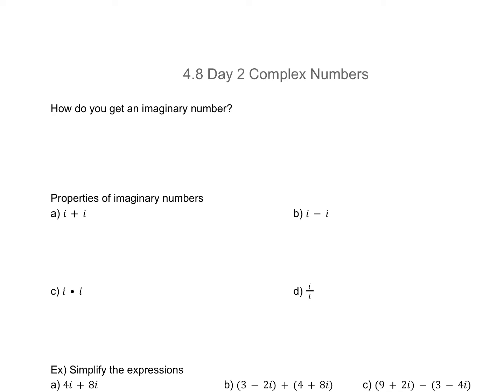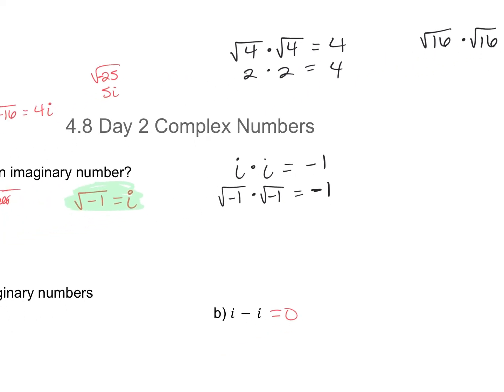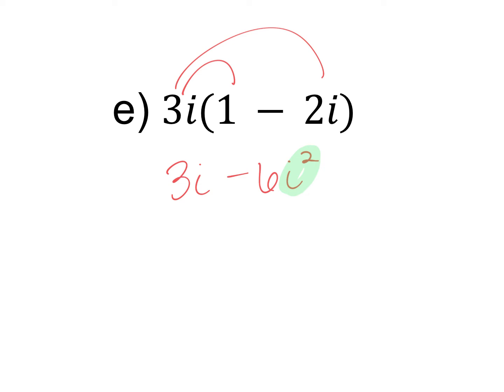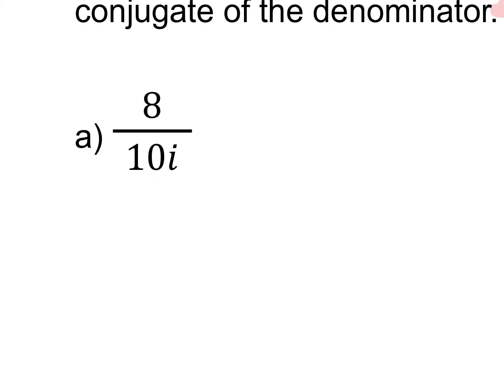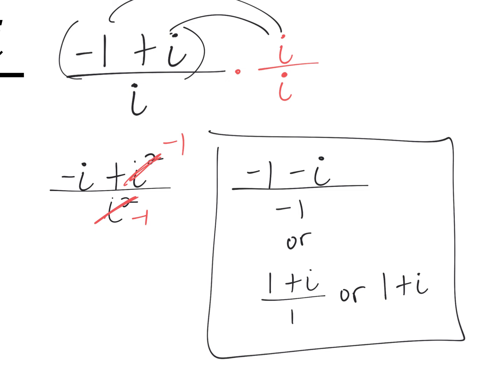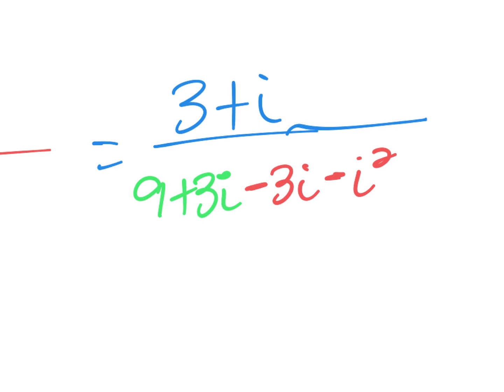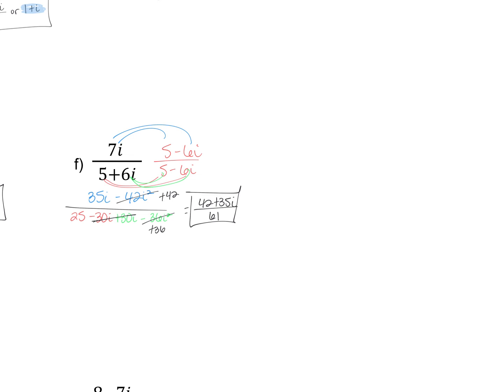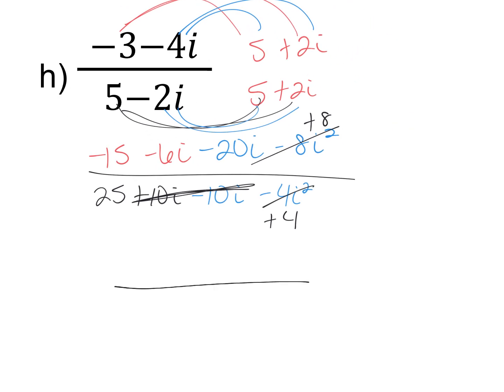Algebra II 4.8 Complex Numbers